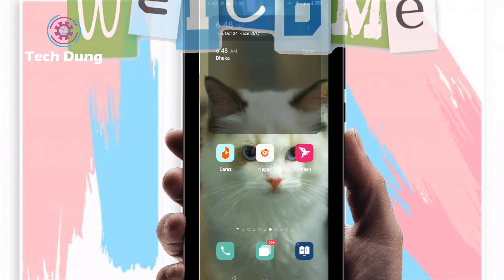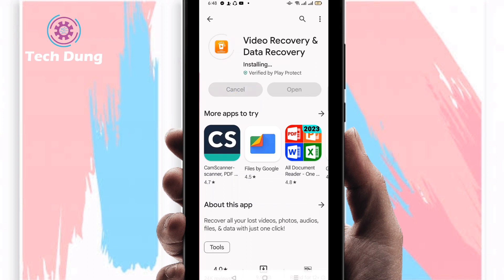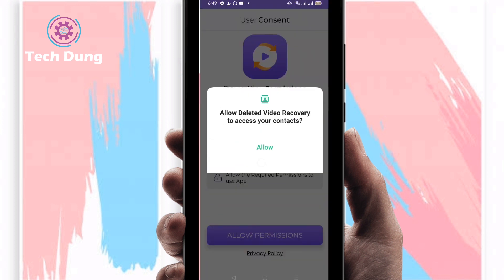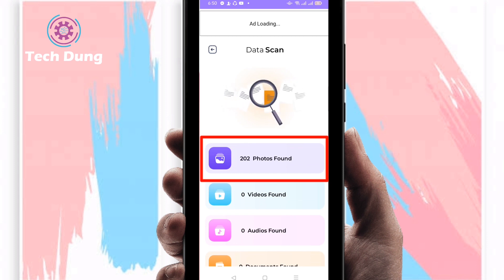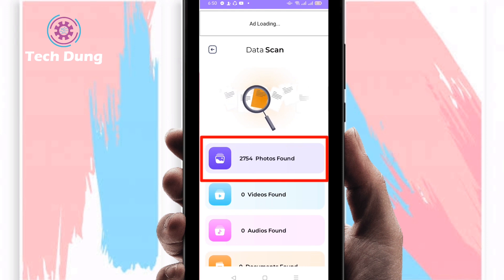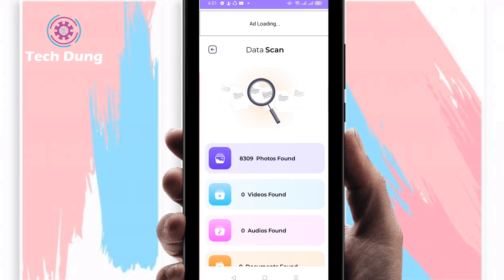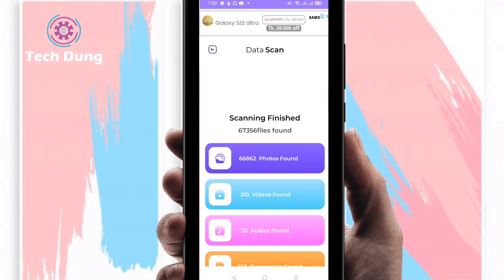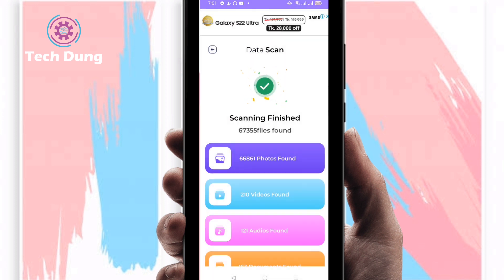How to Recover Deleted Photos from Android Phone || How to Restore Deleted Pictures from Android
How to Recover Deleted Photos from Android Phone || How to Restore Deleted Pictures from Android is a tutorial video. You can recover all deleted photos after watching this video